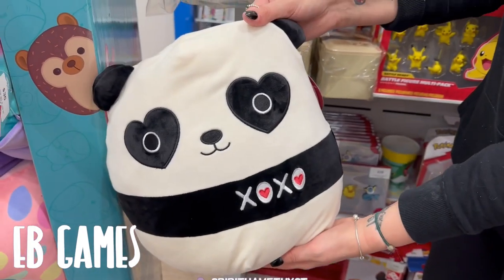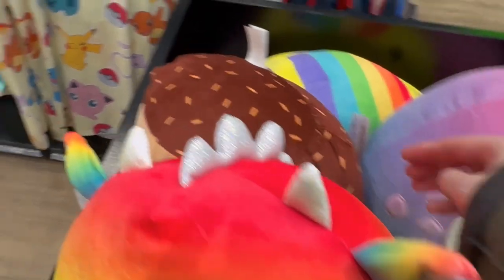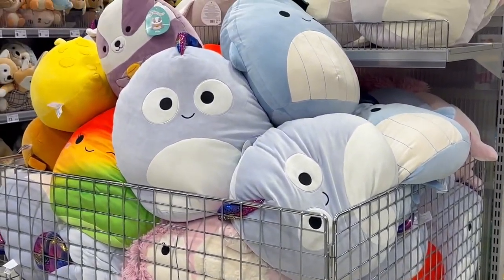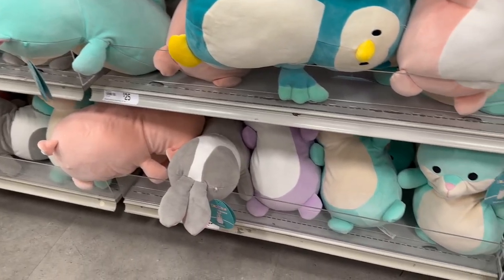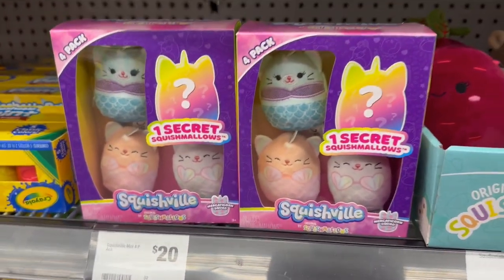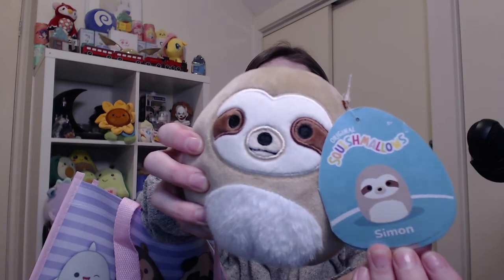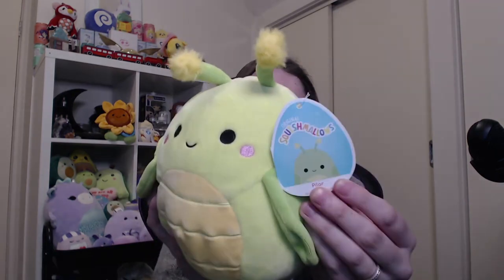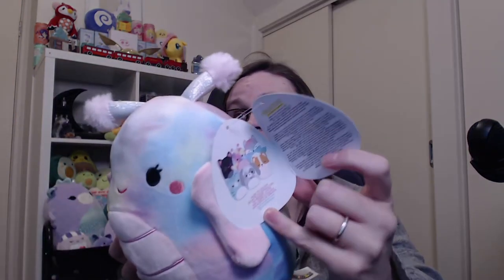SO MANY NEW squishmallows OUT IN THE WILD 🤯🤯🤯